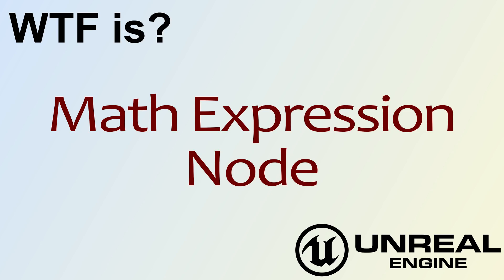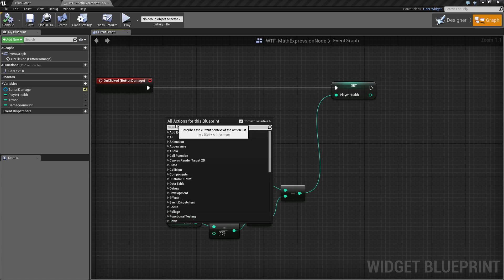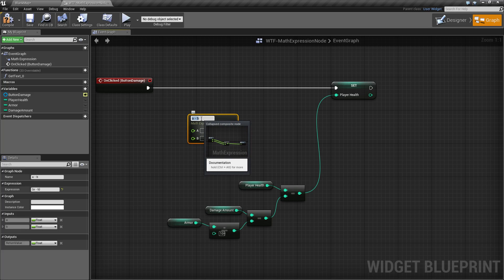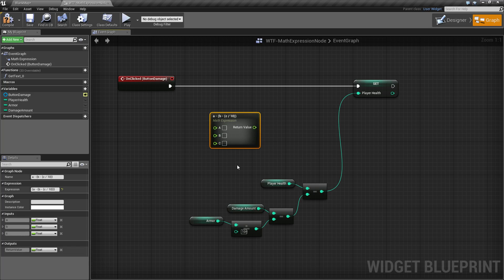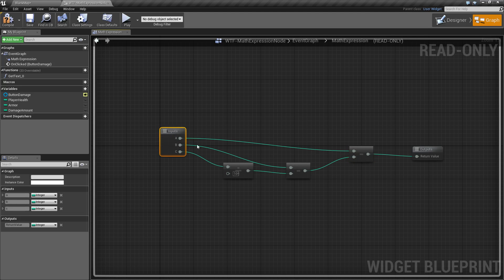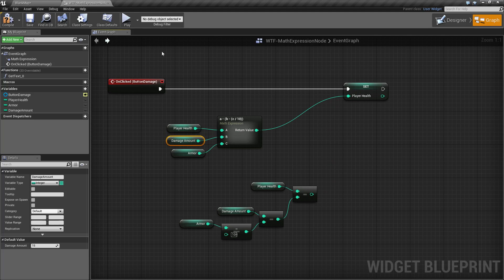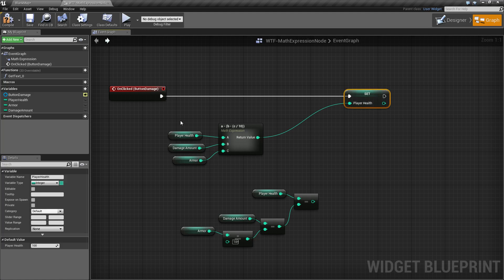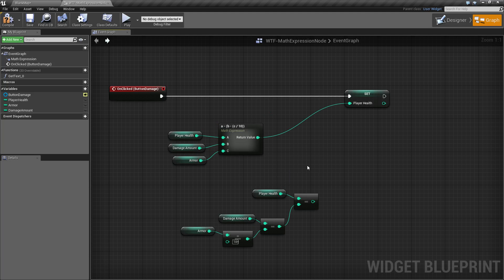WTF Is? Math Expression Node in Unreal Engine 4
What are Math Expression Nodes in Unreal Engine 4 Blueprints?